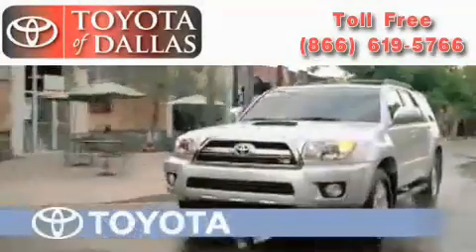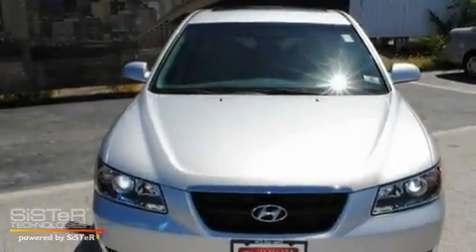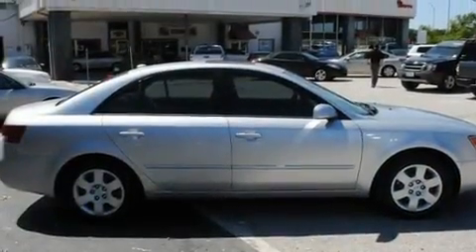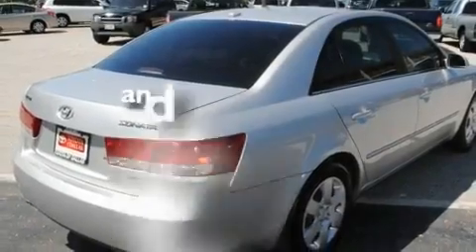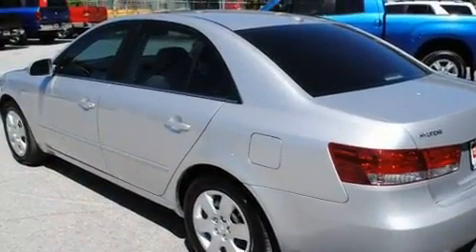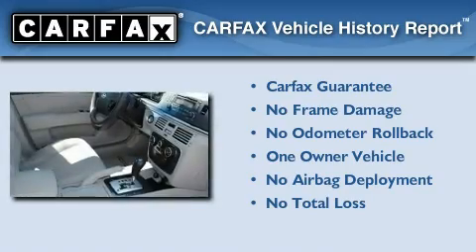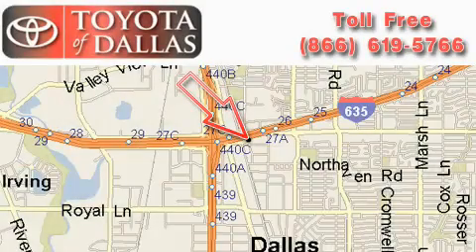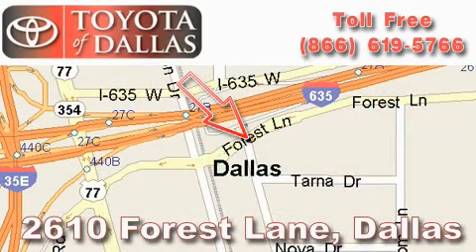2008 Hyundai Sonata Carrollton TX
Year: 2008
 Make: Hyundai
 Model: Sonata
 Engine: 3.3L 6 Cyl. Fuel Injected
 Trans.: Automatic
 Exterior: Bright Silver
 Miles: 23,032

 Used 2008 Hyundai Sonata Dallas TX